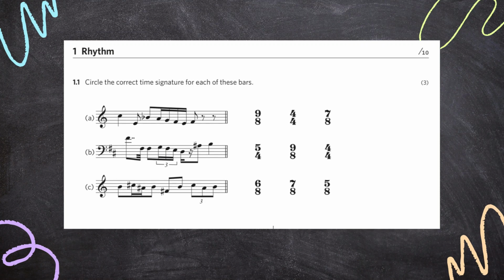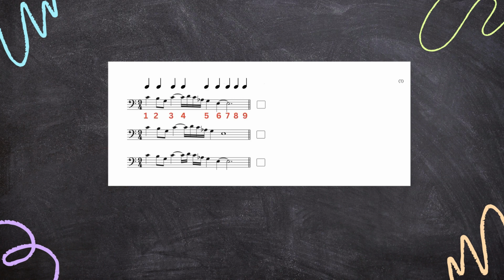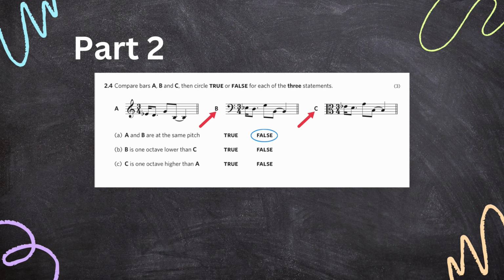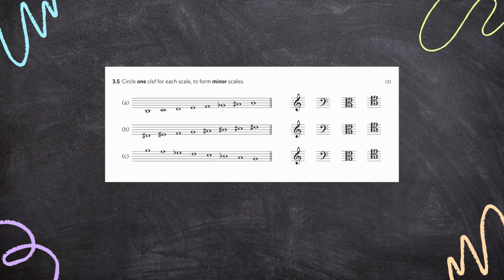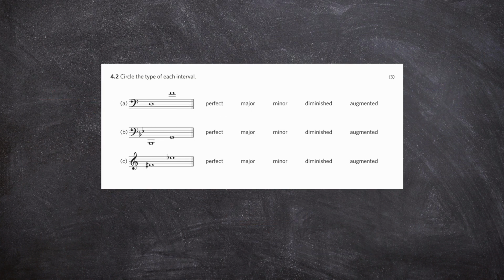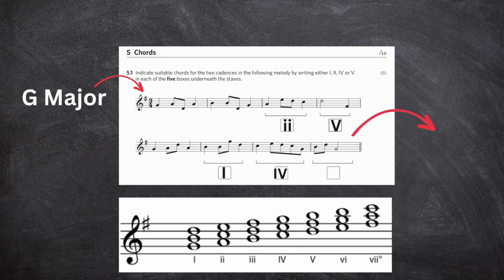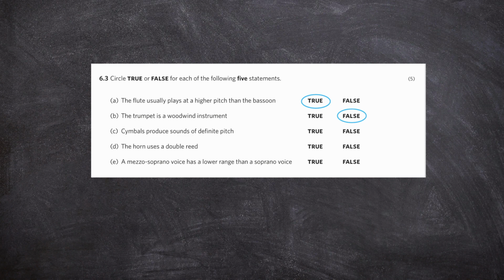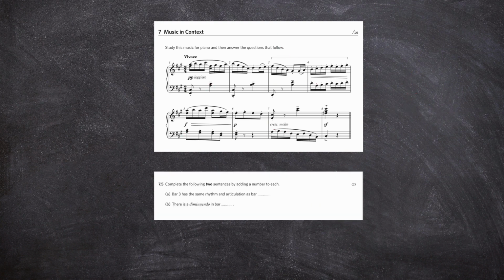Grade 5 Music theory Sample Paper 2020 | All Parts Explained | Music tutorials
In this video, I am going to walk you through the Grade 5 music theory sample paper. Explanation and tips on choosing the right answer will be given.
ABRSM Grade 1 to 5 Theory Exam Syllabus
Grade 1
1 Note values of semibreve, minim, crotchet, quaver and semiquaver, and their equivalent rests (candidates may use the terms ‘whole note’, ‘half note’, etc.). Tied notes. Single-dotted notes.
2 Simple time signatures, bar-lines and the grouping of the notes listed above within these times.
3 The stave. Treble and bass clefs. Names of notes on the stave, including middle C in both clefs. Sharp, flat and natural signs, and their cancellation.
4 Construction of the major scale, including the position of the tones and semitones. Scales and key signatures of the major keys of C, G, D and F in both clefs, with their tonic triads (root position), degrees (number only), and intervals above the tonic (by number only).
5 Some frequently used terms and signs concerning tempo, dynamics, performance directions and articulation marks. Simple questions will be asked about a melody written in either treble or bass clef.
Grade 2
1 Simple time signatures and the grouping of notes and rests within these times. Triplets, and triplet note groups with rests.
2 Extension of the stave to include two ledger lines below and above each stave.
3 Relative major and minor keys. Construction of the minor scale (harmonic only). Scales and key signatures of the major keys of A, B b and E b, and the minor keys of A, E and D, with their tonic triads (root position), degrees (number only), and intervals above the tonic (by number only).
4 More terms and signs in common use.
Grade 3
1 Compound time signatures of and the grouping of notes and rests within these times. The demisemiquaver and its equivalent rest.
2 Extension of the stave beyond two ledger lines. Transposition at the octave from the treble clef to the bass clef, and vice versa.
3 Scales and key signatures of all major and minor keys up to and including four sharps and flats, including both harmonic and melodic forms of minor scales, with their tonic triads, degrees and intervals above the tonic.
4 More terms and signs.
Grade 4
1 All simple and compound duple, triple and quadruple time signatures, and the grouping of notes and rests within these times. The breve and its equivalent rest. Double-dotted notes and rests. Duplets.
2 Alto clef. Notes in the alto clef in any of the keys set for this grade. Notes of the same pitch written in different clefs (treble, alto, bass) and transposition at the octave from the treble or the bass clef to the alto clef, and vice versa. Double sharp and double flat signs, and their cancellation. Enharmonic equivalents.
3 Scales and key signatures of all major and minor keys up to and including five sharps and flats, with both forms of minor scales. Technical names for the notes of the diatonic scale. Construction of the chromatic scale. All intervals, not exceeding an octave, between any two diatonic notes in any of the keys set for this grade.
4 Triads (root position) on the tonic, subdominant and dominant notes in any of the keys set for this grade. Chords in root position on the tonic, subdominant and dominant notes in any of the keys set for this grade (the harmonic form of the scale will be used in minor keys).
5 More terms and signs, including the recognition and naming of the trill, turn, upper and lower mordent, acciaccatura
and appoggiatura. Questions about a passage of music will include simple related questions about standard orchestral instruments.
Grade 5
1 Irregular time signatures of and the grouping of notes and rests within these times. Irregular divisions of simple time values.
2 Tenor clef. The identification of notes in the four clefs in any of the keys set for this grade, the transposition at the octave of a simple melody from any clef to another. Transposition to concert pitch of a short melody notated for an instrument in Bb, A or F, and vice versa (the interval of transposition up or down will be given).
3 Scales and key signatures of all major and minor keys up to and including six sharps and flats. All simple and compound intervals from any note.
4 The root position, 1st inversion and 2nd inversion forms of the tonic, supertonic, subdominant and dominant chords in any of the keys set for this grade. The choice of suitable chords at cadential points of a simple melody in the major key of C, G, D or F. Perfect, plagal and imperfect cadences in the major keys of C, G, D or F.
5 More terms and signs. The recognition of ornaments, including the replacement of written-out ornamentation with the appropriate signs, but not vice versa. Questions on the types of voice and names of instruments, the clefs they use, instrument family groups and the basic way by which they produce sound, as well as points of general musical observation designed to test the candidate’s ability to apply theoretical knowledge to actual music.